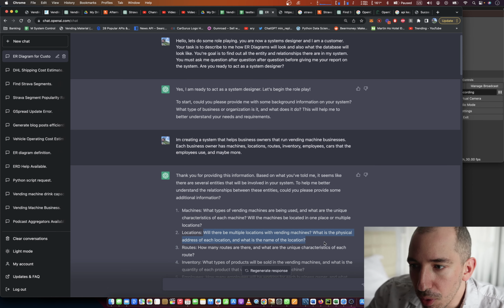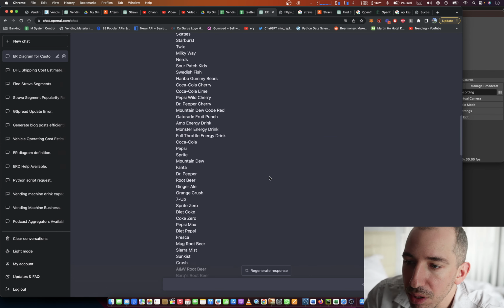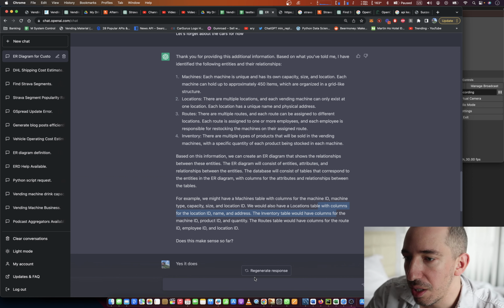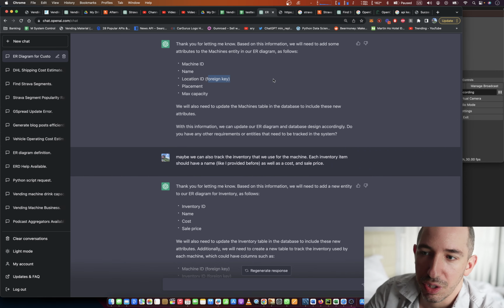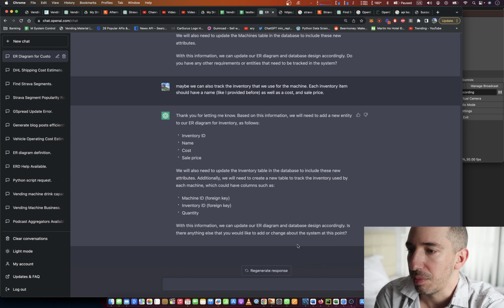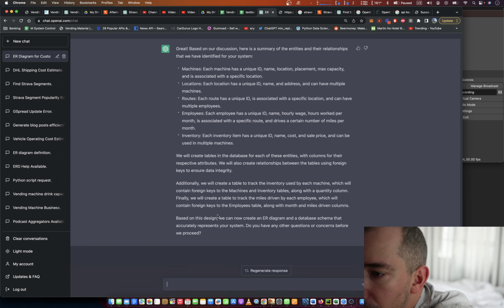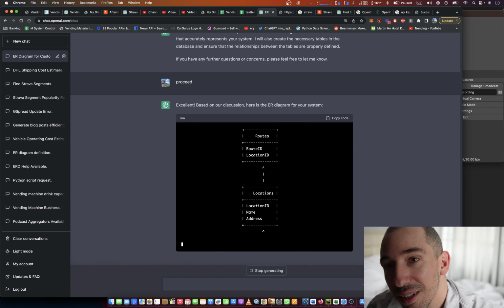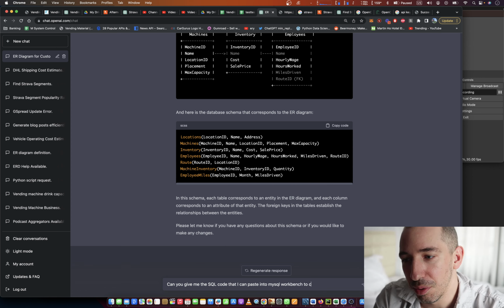Pt 5. Vending Machine Business Analysis. Building ER Diagrams with ChatGPT